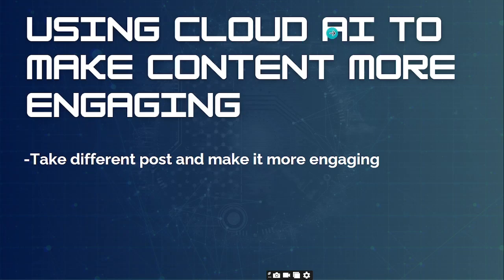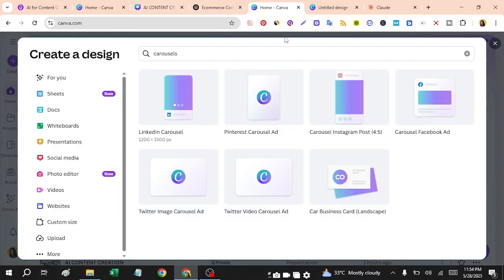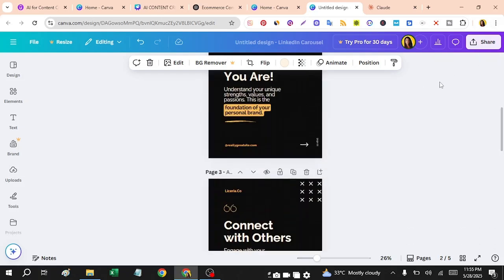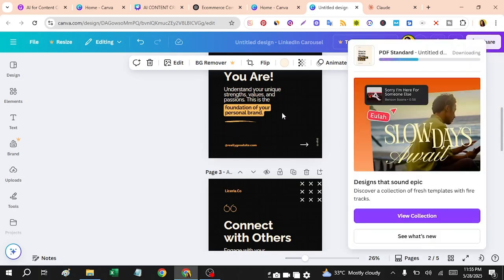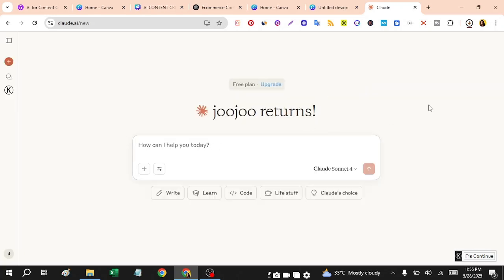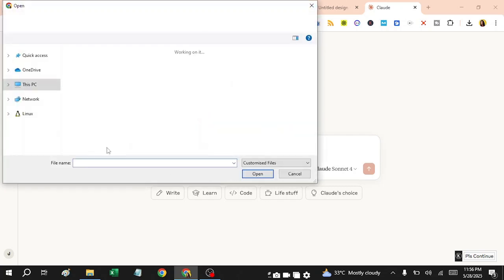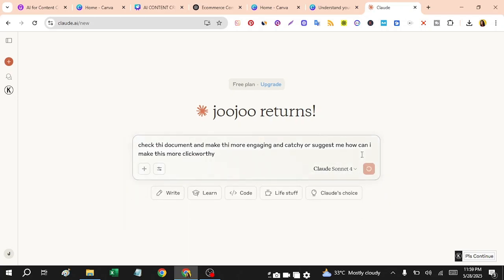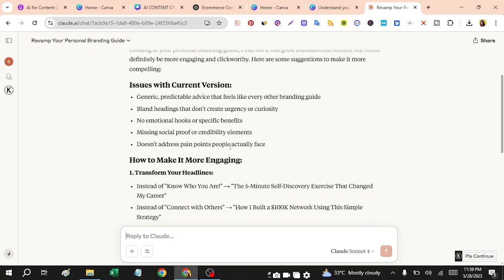Hidden tips to make content more engaging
In this video you'l see "Hidden tips to make content more engaging"
Check out